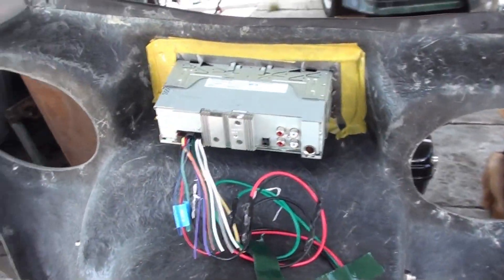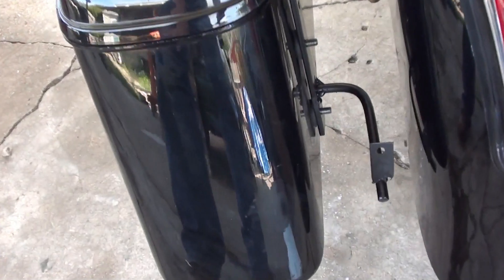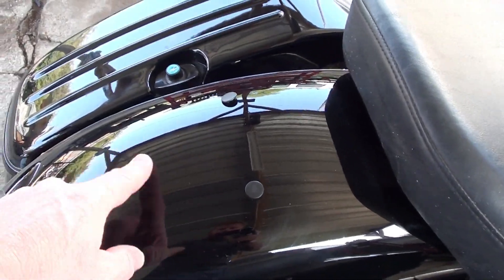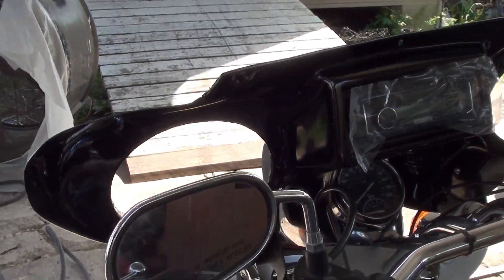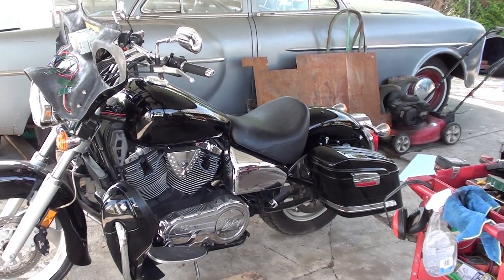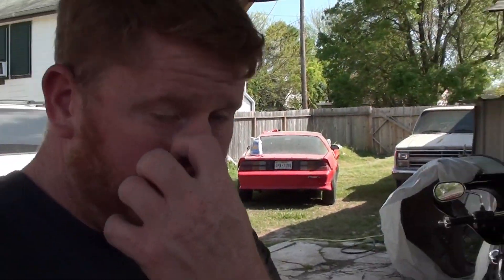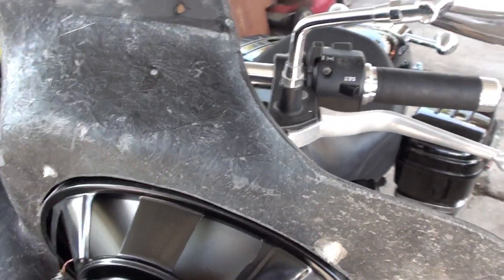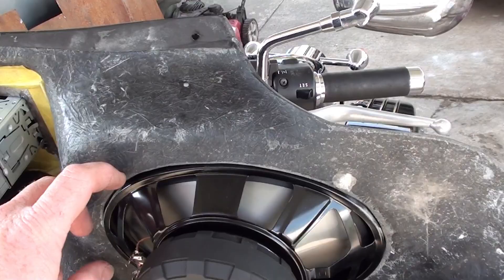How to Bag out a 2001 Victory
quick walk around with a few things inbetween